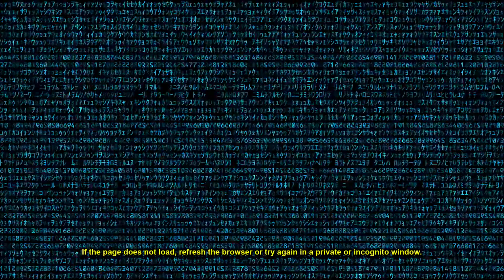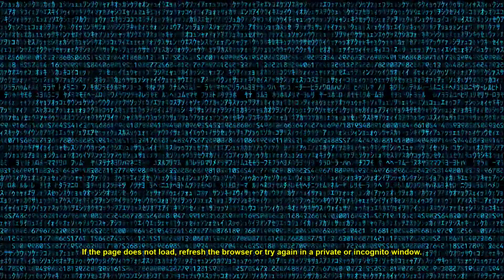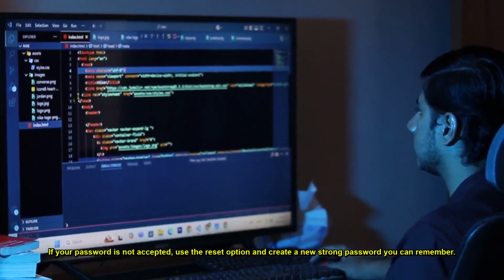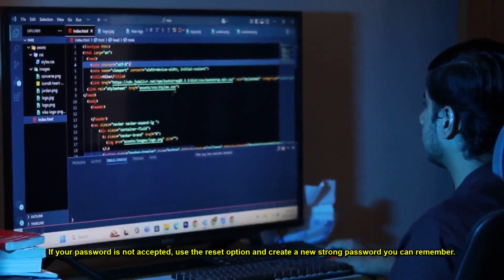How to verify insurance costs with Policygenius - Quick Tutorial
In this quick tutorial, we’ll show you how to easily verify insurance costs using Policygenius. Whether you're shopping for auto, home, or life insurance, this step-by-step guide will help you compare quotes and make informed decisions. Save time and money by utilizing Policygenius's user-friendly interface to ensure you get the best coverage for your needs.